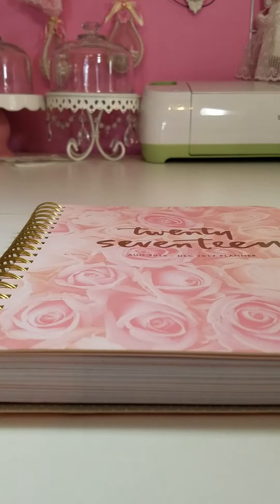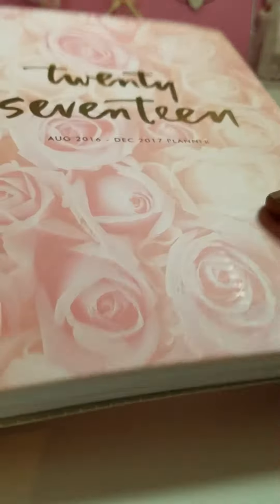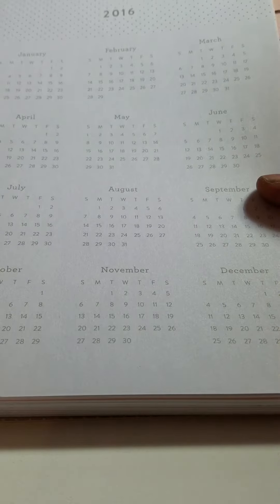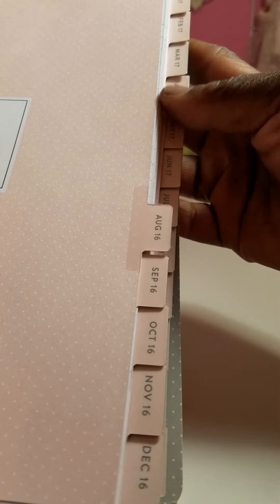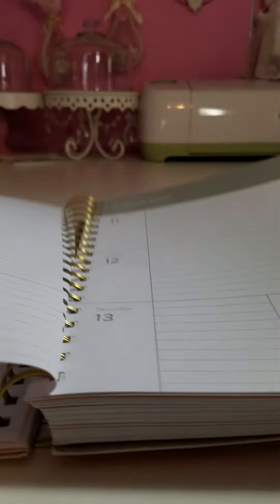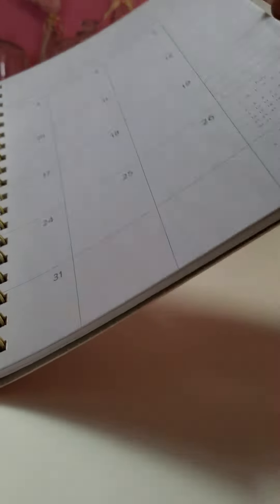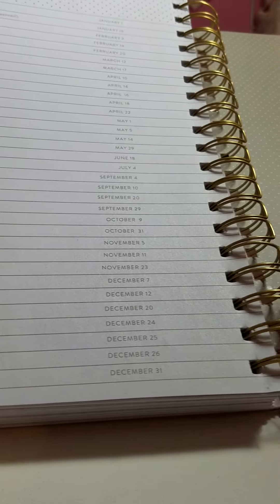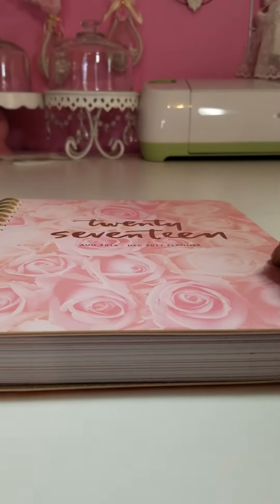T.J MAXX Planner by. Fringe flip through